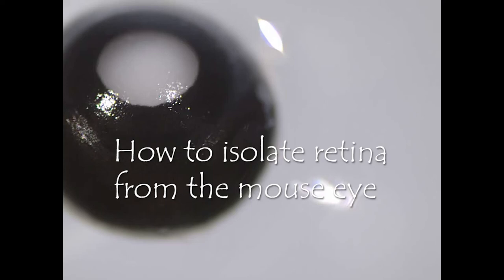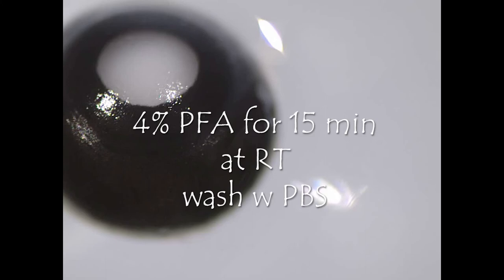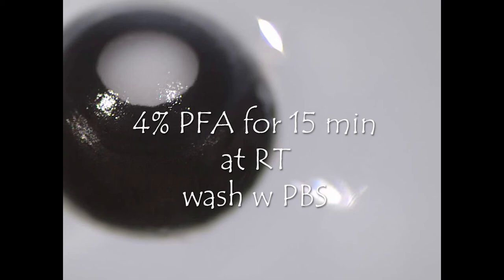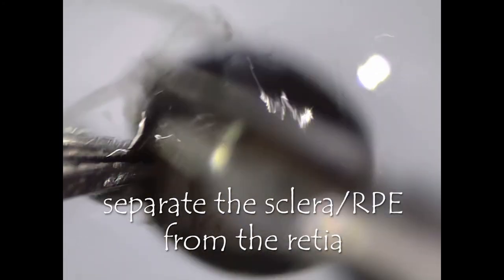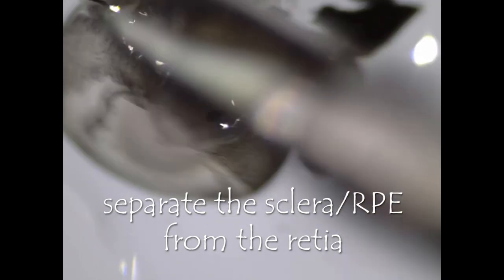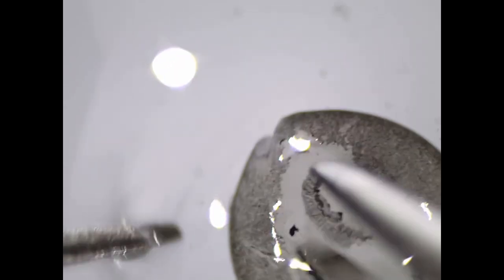Retina Isolation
This video is showing how to isolate retina from the mouse eye under the dissection microscope.